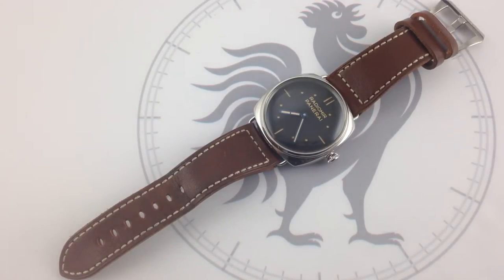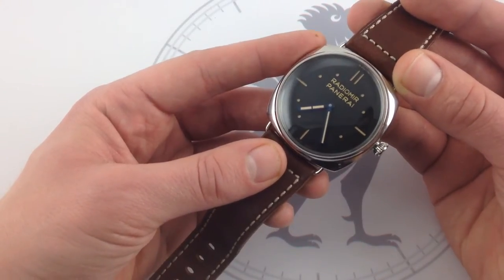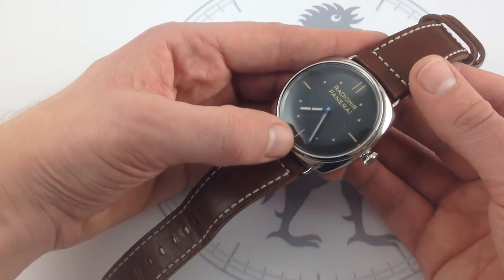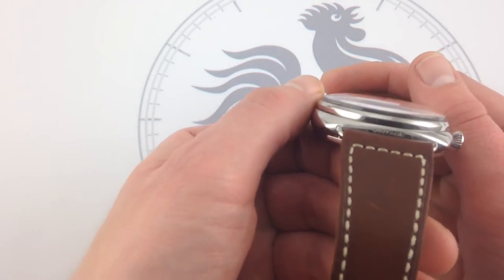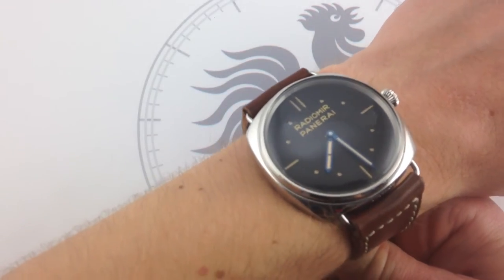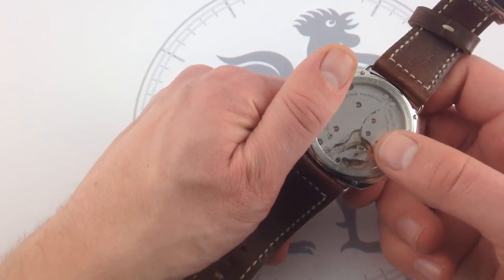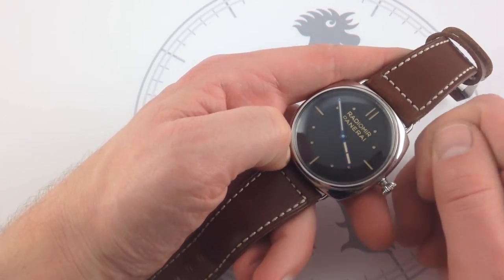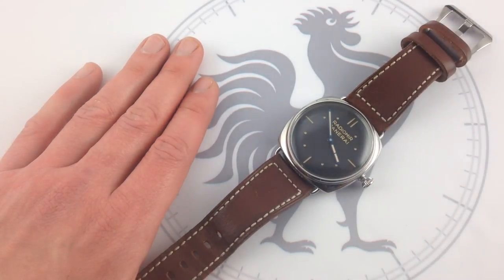Panerai Radiomir S.L.C. 3 Days PAM 449 Luxury Watch Review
Any watch named after the lethal Italian Navy "Siluro a Lenta Corsa" manned torpedo had better be a seriously heavy hitter. The Panerai Radiomir S.L.C 3 Days PAM 449 - one of only 750 manufactured - delivers.

At the onset of World War II, Officine Panerai's combat dive watches, like the Italian pioneering special forces that employed them, were entering their second generation with the benefit of lessons learned during early trials. Previous "California" half Roman/ half Arabic dials were visible but remained too busy for no-nonsense combat gear.

Panerai responded by issuing a watch in the image of the PAM 449 seen here. The second-generation "3646," as the early Panerai combat watches were known in naval terms, were pared down the the bare minimum; dot and baton indexes. These were the watches that went to war, and these were the Panerai on the wrists of the men who fought battleships barehanded at Alexandria in December 1941.

War stories aside, Parent's modern tribute to that WWII veteran comes in the form of the Radiomir S.L.C. 3 Days PAM 449. It takes the key features that defined the look and functional elegance of the original, but it adds luxury refinements befitting Panerai's modern status as a watchmaker of reference.

The tribute begins with an acrylic crystal. Rendered in the same plexiglas compound as the original, the PAM 449's "plexi" also creates the same endearing distortion around its periphery that endears vintage watches to collectors of "bubble"-capped old-school divers.

A faithful rendition of the famed stick-and-dot dial takes center stage. Its simplicity continues to tug at the heartstrings of watch enthusiasts who feel the emotional pull of Panerai's blue-collar, standard issue roots. Beautiful heat-blued hands ensure that the PAM 449's dial finishes with a flourish.

Within the case, a modern Panerai P. 3000 movement keeps the beat at 21,600 VpH in the charismatic cadence of an old-fashioned pocket watch. For that matter, the sprawling bridges, large train wheels, giant balance, and simple architecture are an engineering homage to the Rolex pocket watch movements that powered the original Panerai 3646; even at the level of its movement aesthetic, this PAM 499 is designed with its tribute mission in mind.

However, a three-day power reserve, independent hour setting (for frequent flyers' time zone jumping) shock-resistant free-sprung balance, and rugged full balance bridge mean that history has been checked at the door in places where discreetly-hidden modern watchmaking tech can offer real benefits.

See this outstanding example of the limited edition Panerai Radiomir S.L.C. 3 Days PAM 449 with full factory equipment in high-resolution images Video and content by Tim Mosso.